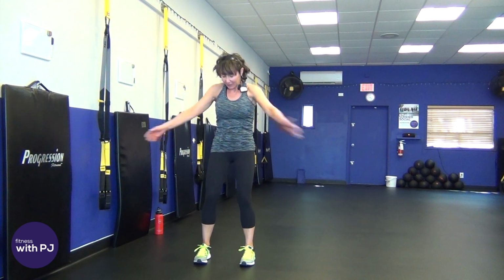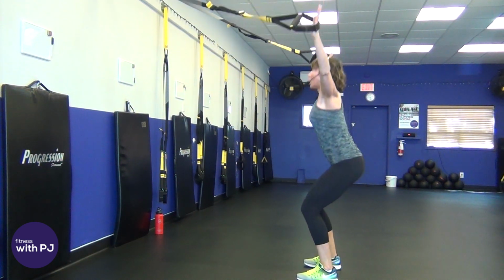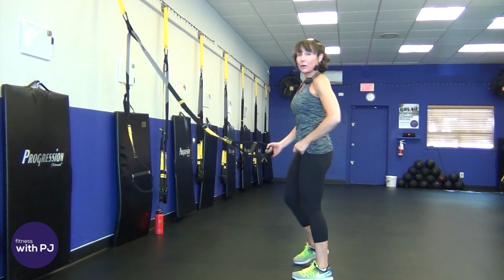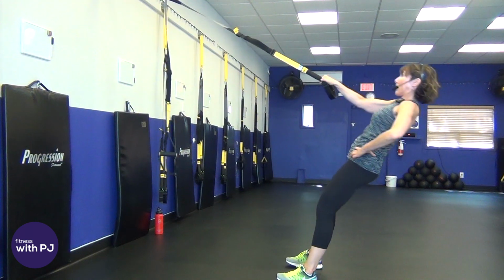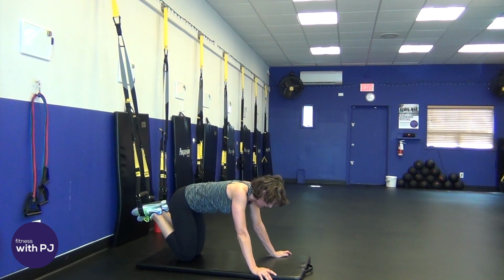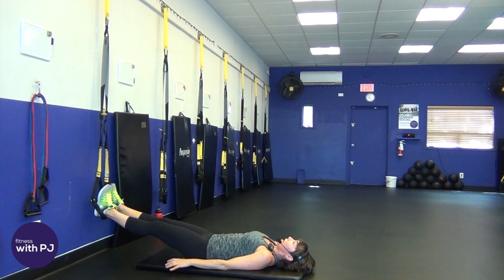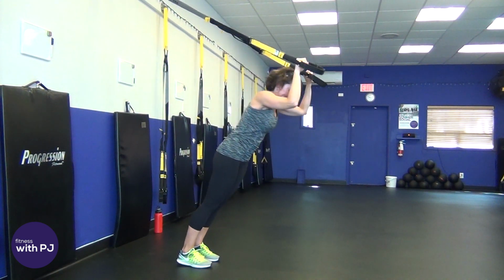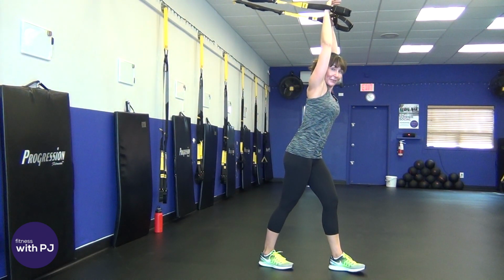30-Min Total Body TRX Workout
All-levels TRX workout for home for women over 40.

✅ Plus more!

1. Overhead squat
2. Alternating 1-legged squat
3 x 30sec

3. 1-arm pull up
4. Lunge (in or out of the straps)
3 x 30sec

5. Other arm pull up
6. Other leg lunge
3 x 30sec

7. Push ups x10
8. Suspended crunches x10
3 x 30sec

9. Running hamstring curls
10. Bicycle crunches
3 x 30sec

11. Tricep extensions
12. Bicep curls
3 x 30sec